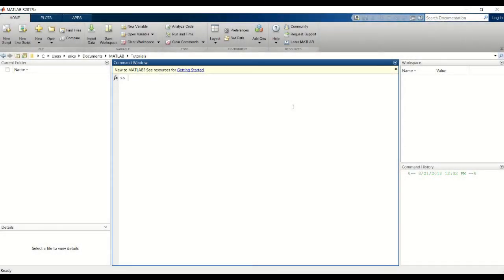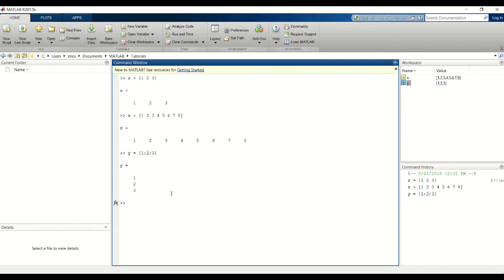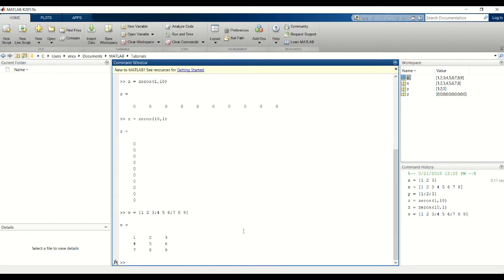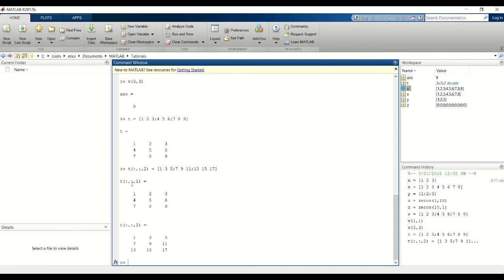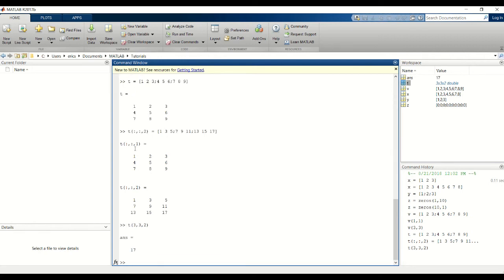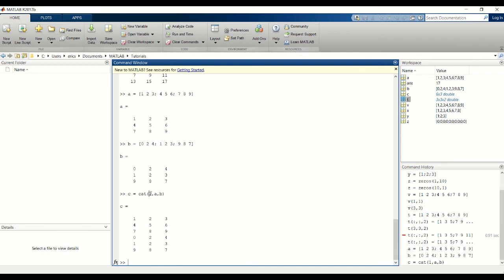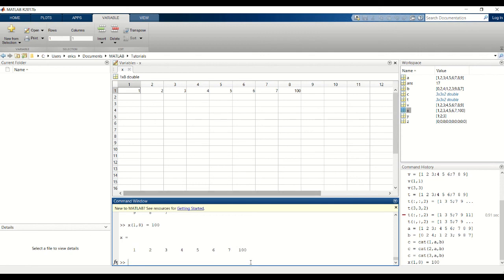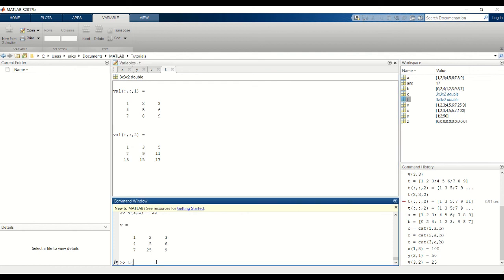How to Creating Matrices in MATLAB | MATLAB Tutorial 3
Learn how to create 1D, 2D, and 3D matrices! Plus, we show you how to use MATLAB functions zeros and cat, how to index into a matrix, and change a specific element in a matrix.